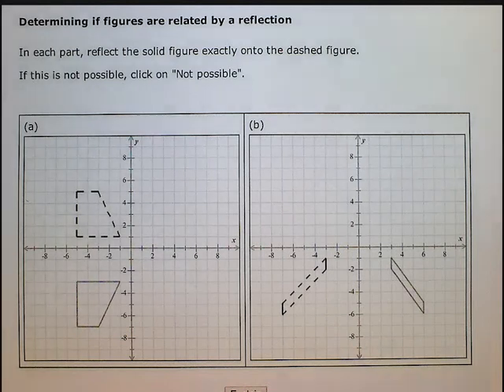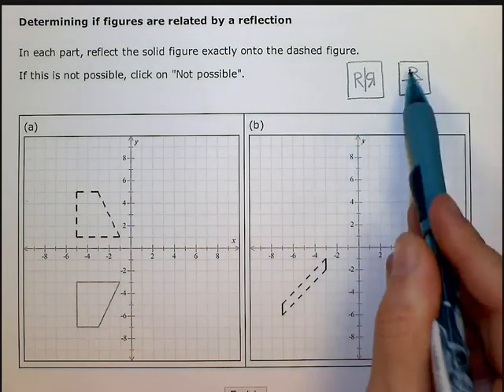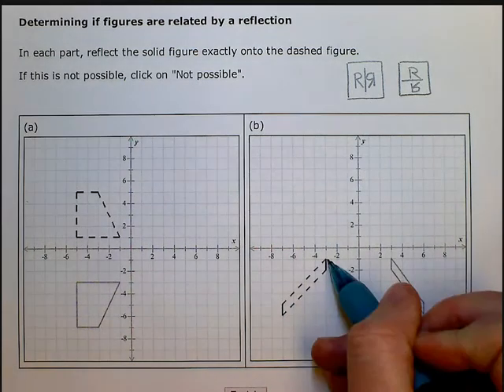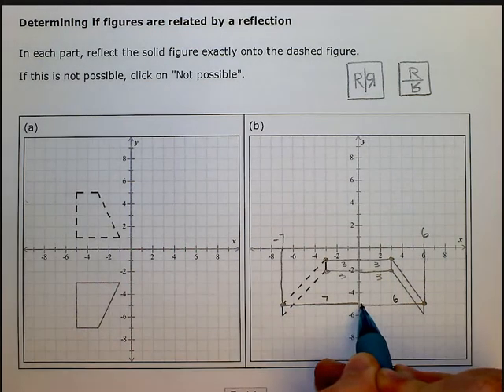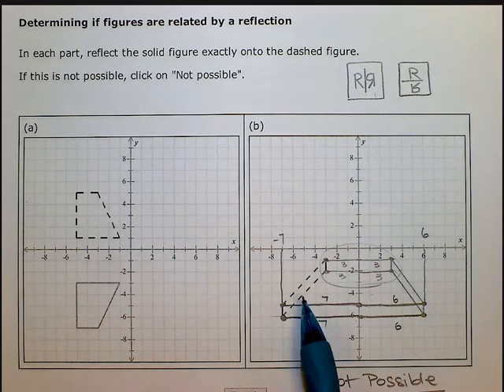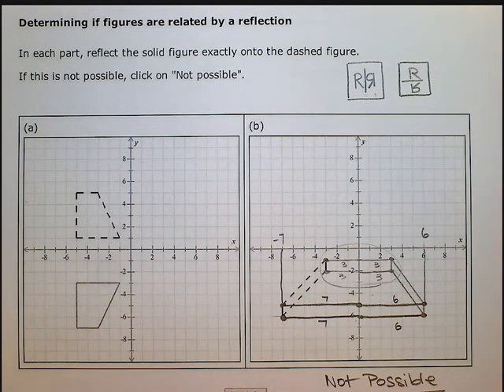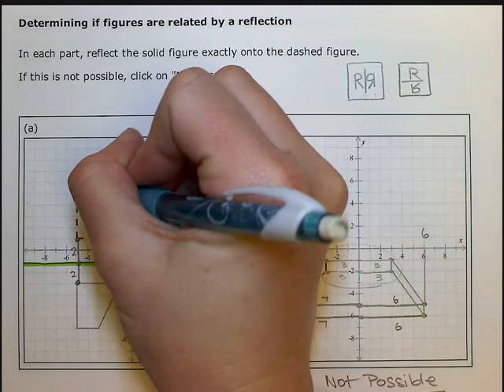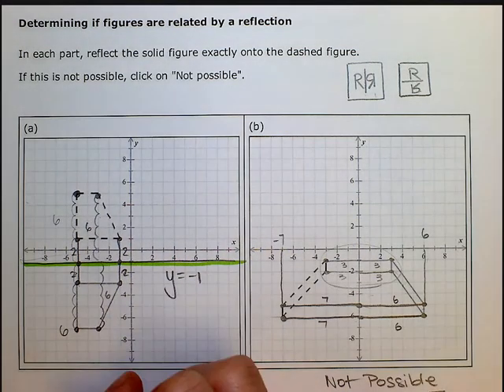Determining if figures are related by a reflection (SB)